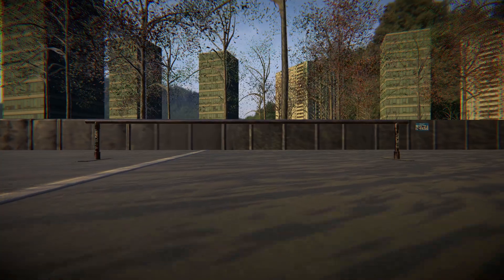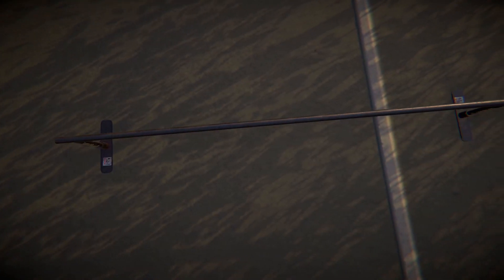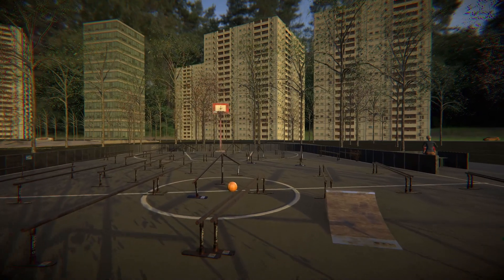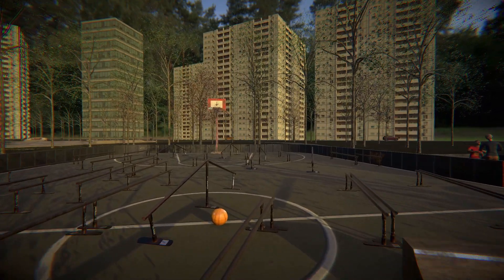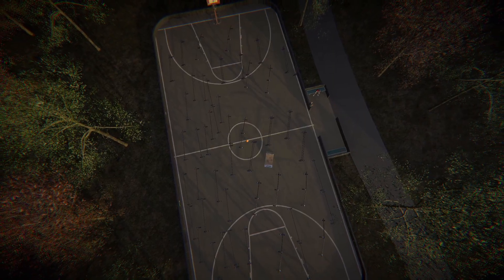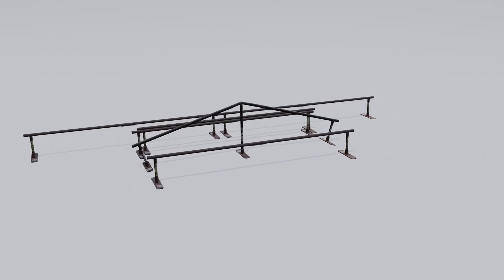Suprosa Street Rail Pack Out Now / BMX Streets PIPE Modding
EY GUYS!

This is the Suprosa Street Rail pack for the FrostyP Object Dropper!